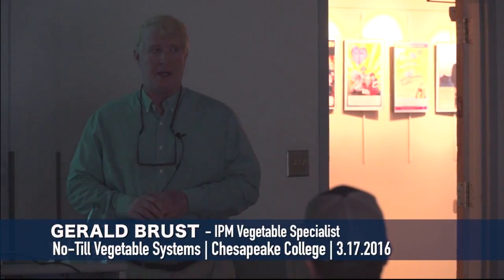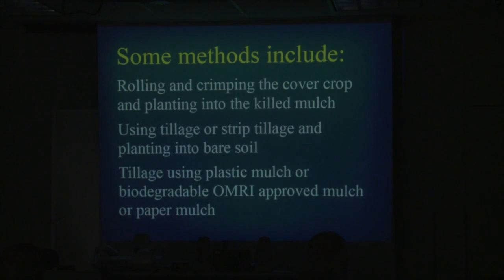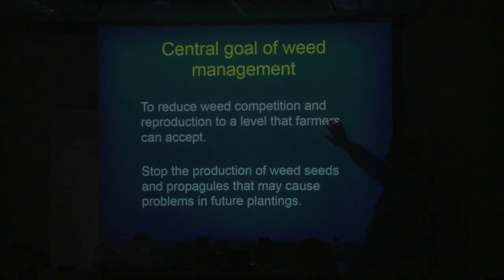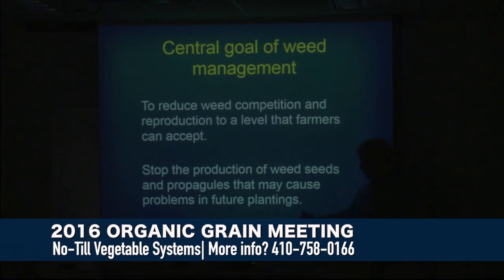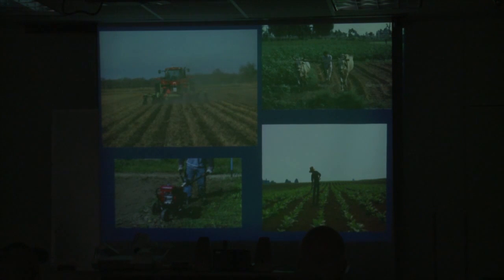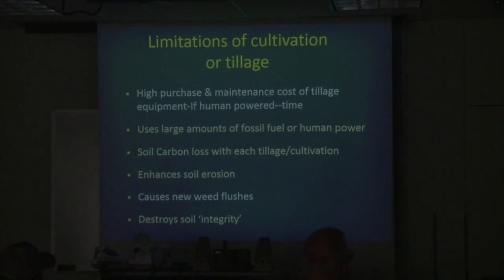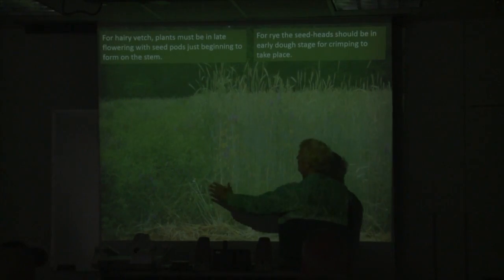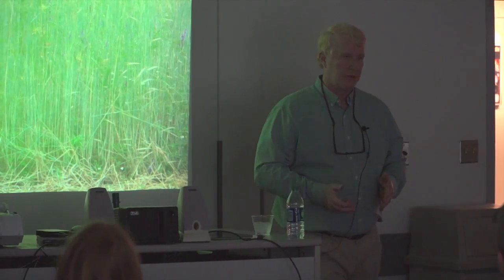Organic Production Meeting 2016 - No Till Vegetable Systems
Gerald Brust, IPM Vegetable Specialist, presents "No-Till Vegetable Systems" at the University of Maryland's 2016 Organic Grain Meeting.